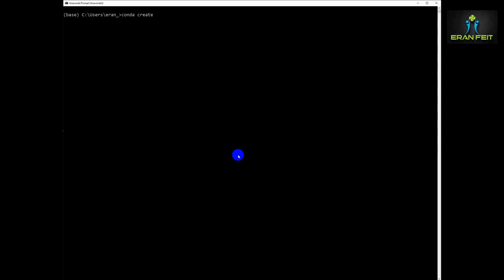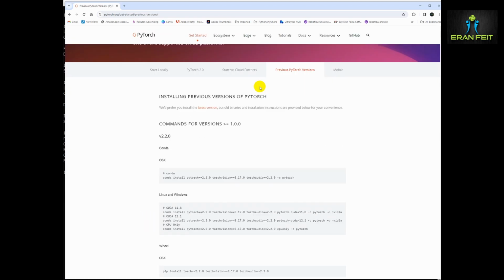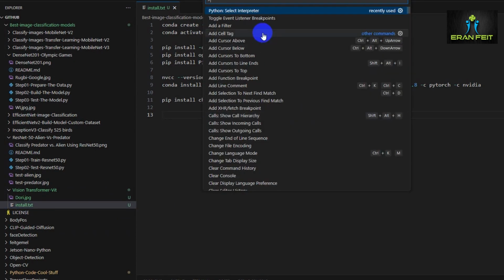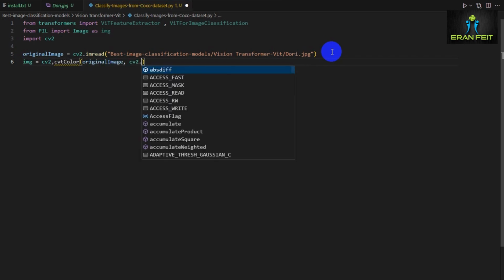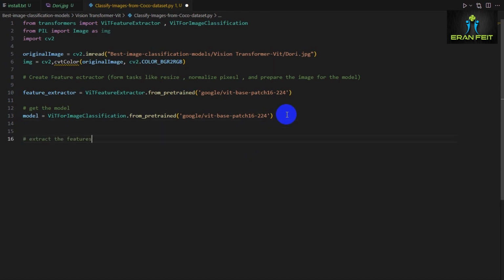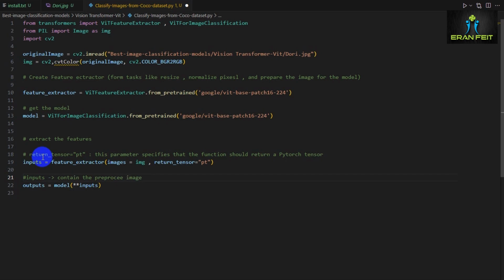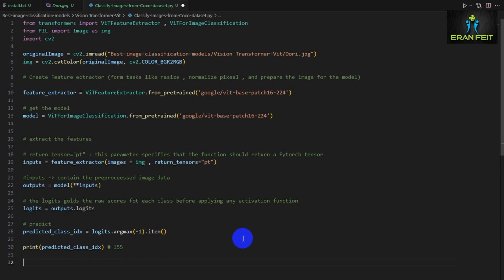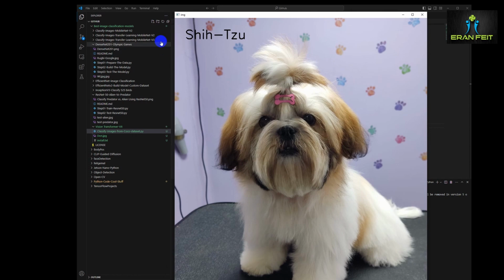Vision Transformer for Classification | Vision Transformer guide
Unlock the power of vision transformer with this comprehensive guide, covering everything from vision transformer for classification to implementation with vision transformer code in PyTorch. Dive into a detailed vision transformer tutorial and learn how to build vision transformer from scratch, coding it from the ground up

This tutorial has 2 parts :

🔍 Create a Conda environment and installing the necessary Python libraries .

🛠️ Classifying an image using the VIT pretrained model

Chapters
00:00 Introduction
00:17 Installation
02:54 Code for classify an image
Credits